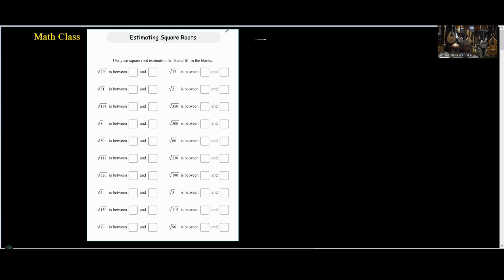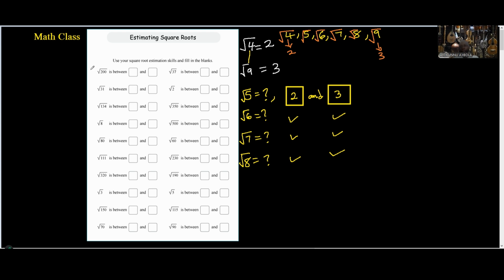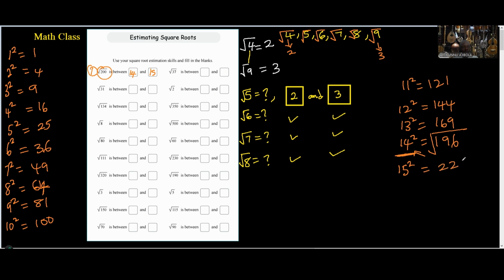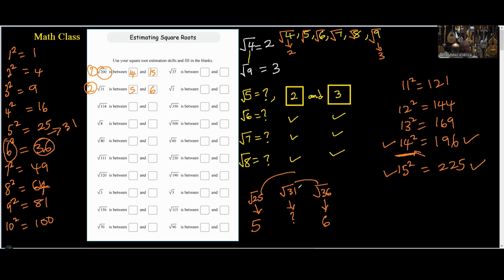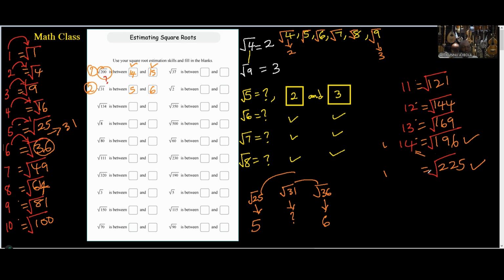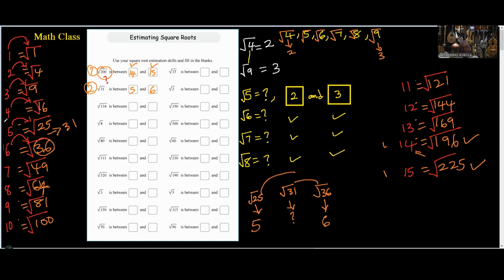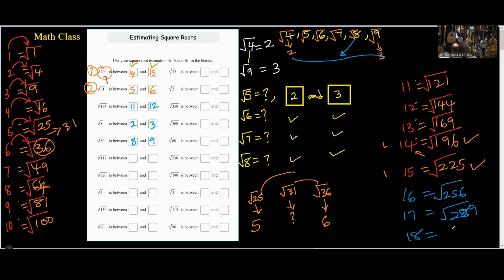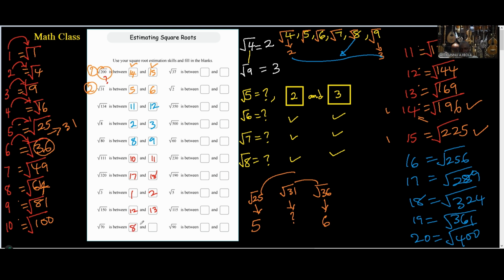Estimating Square Root Of Numbers